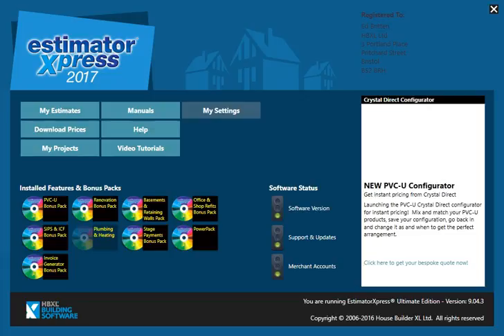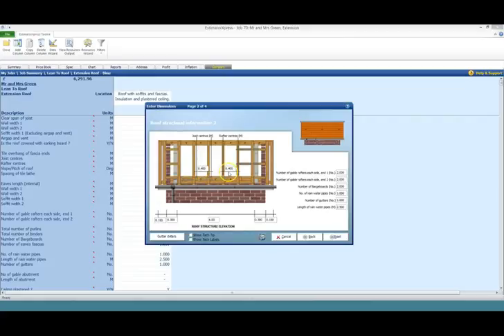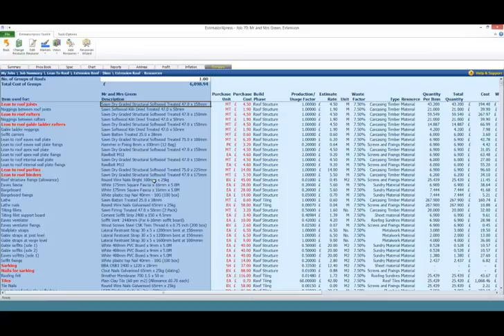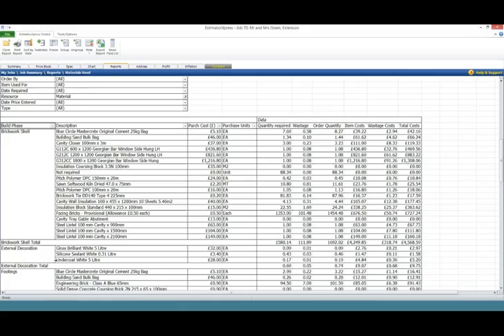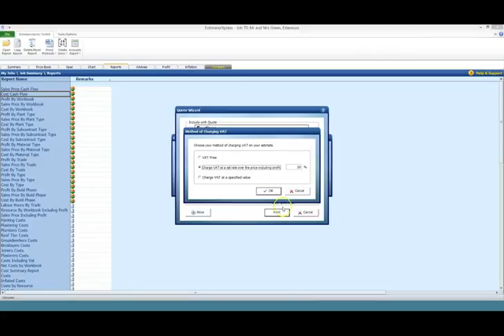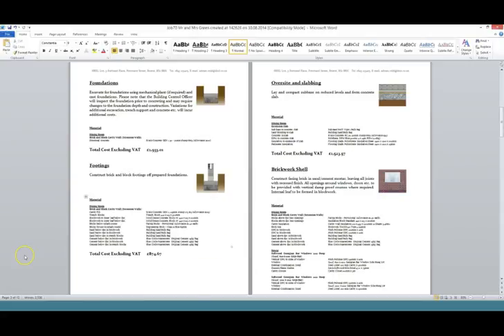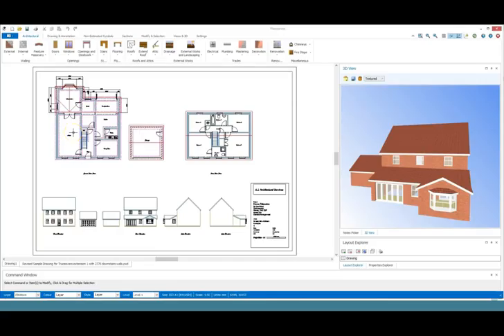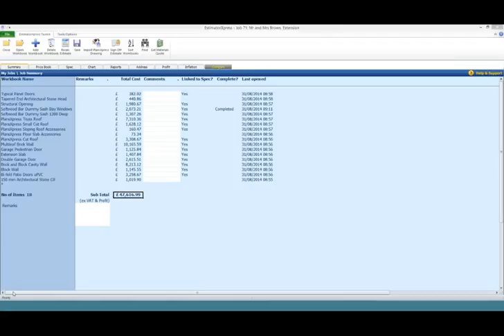Quick and Easy Quotes with EstimatorXpress 2017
See how quickly and easily you can produce quotes with EstimatorXpress 2017 the multi-award winning estimating software for builders and developers